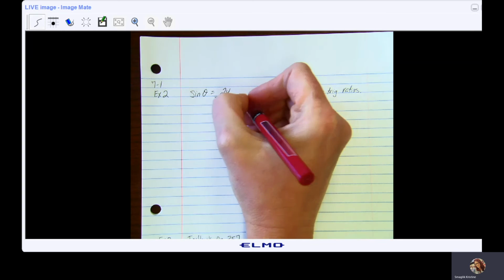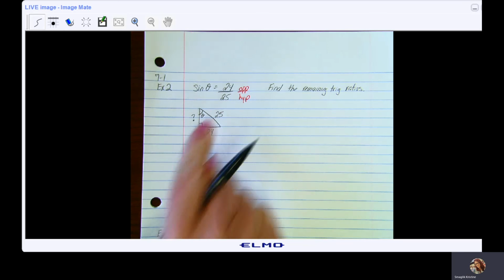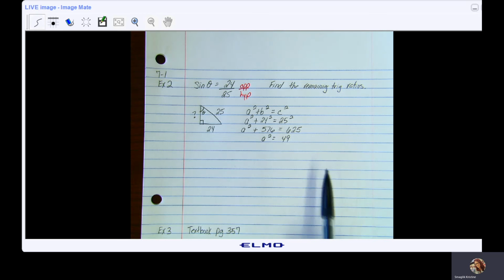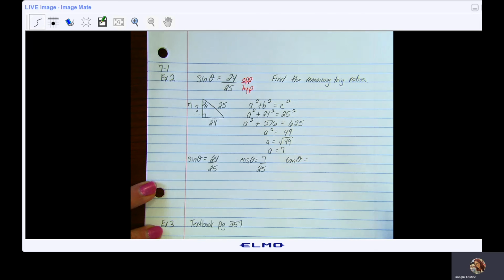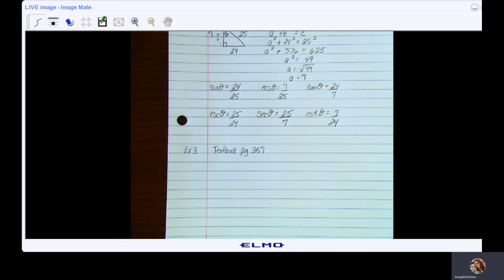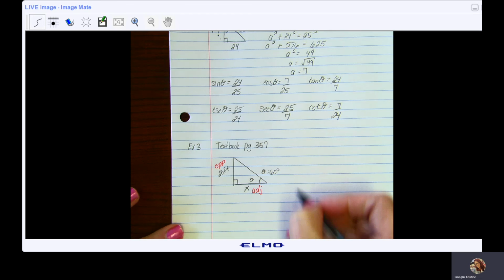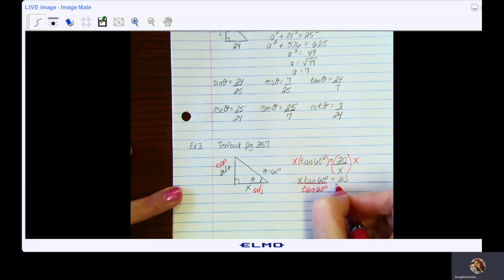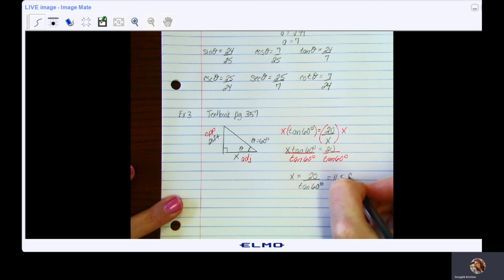7-1 Ex. 2 and 3 Applying Trig Ratios